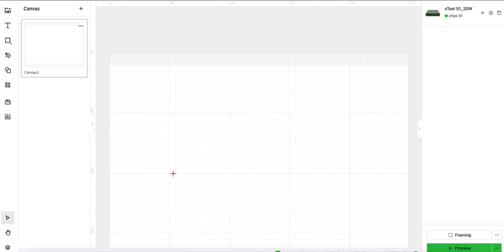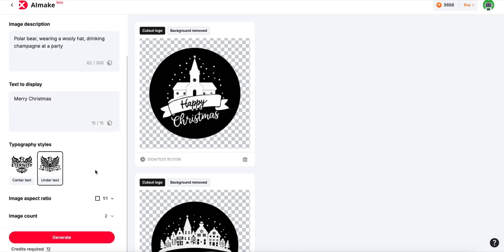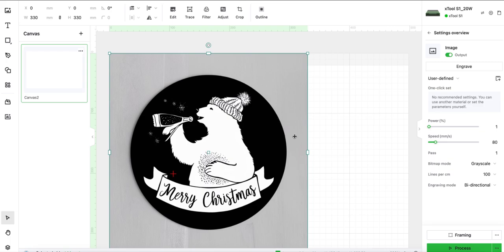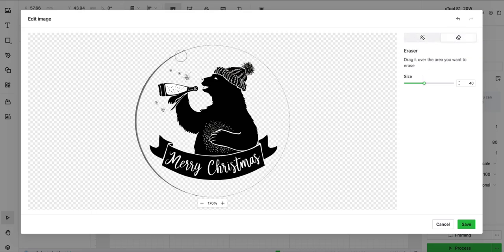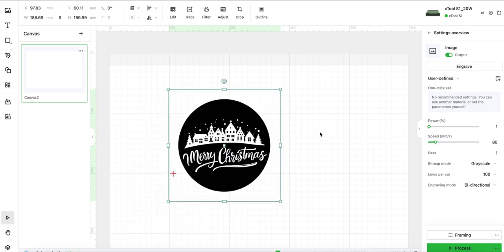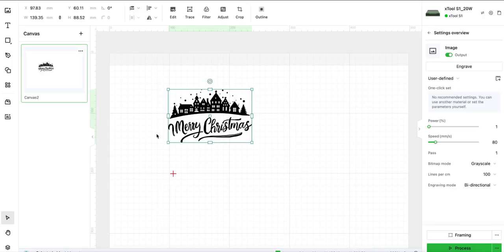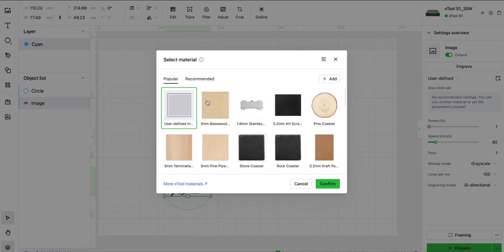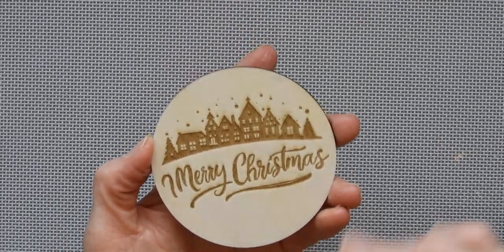Make a wooden coaster with XCS and Ai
The whole process from Ai design, editing and hints and tips.